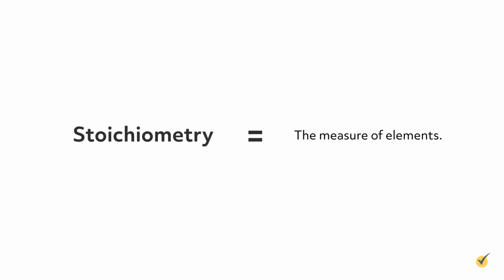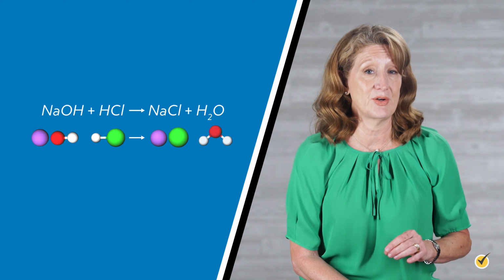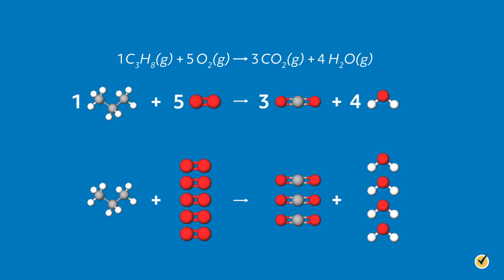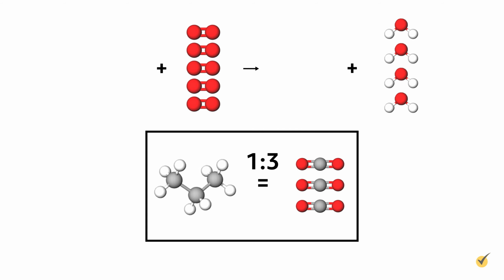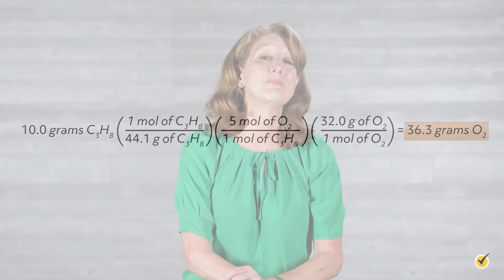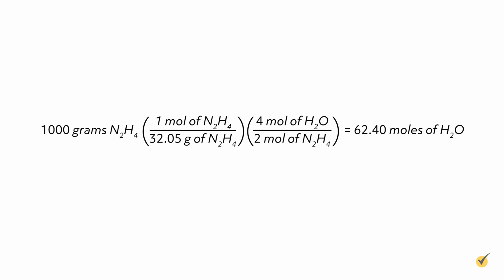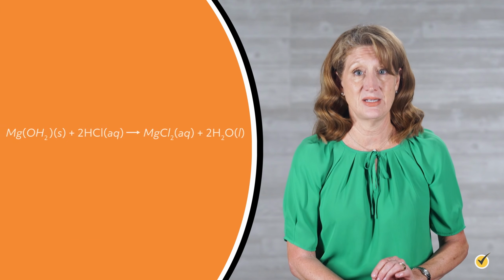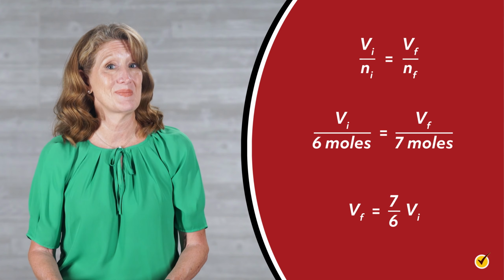Stoichiometry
Hi, and welcome to this video on stoichiometry! It’s a super important concept in chemistry that, once you’ve got it mastered, will help you understand many of the calculations carried out for a chemical reaction.